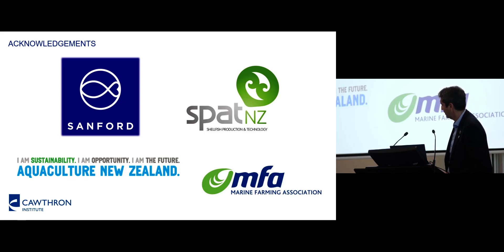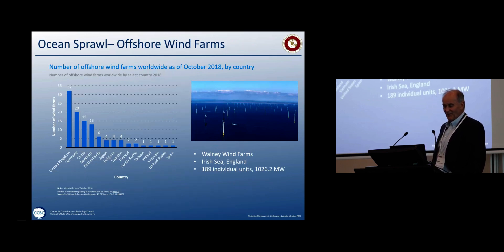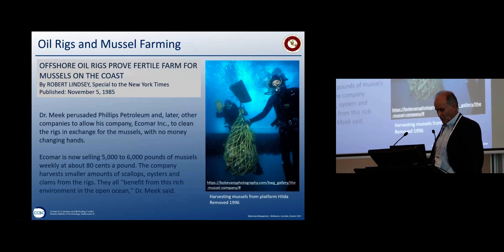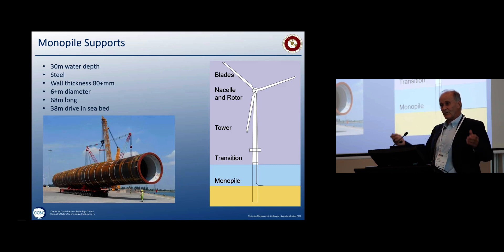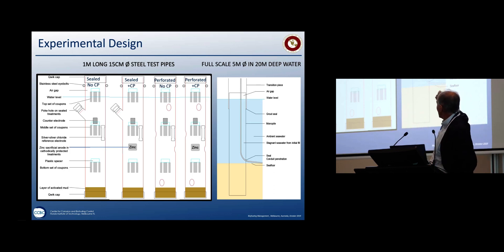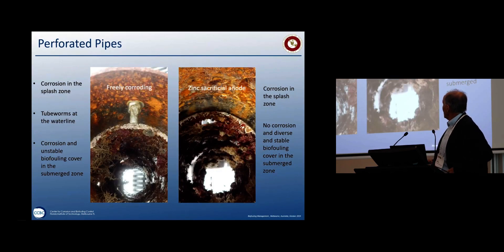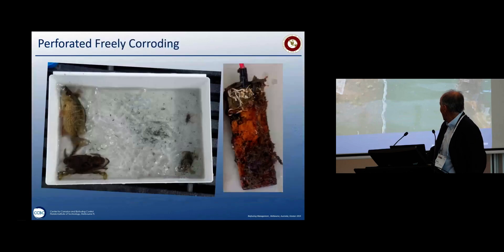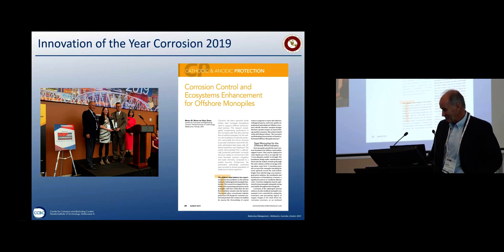14.3 | Managing corrosion and biofouling of the offshore monopile supports for wind turbines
Presentation given by Geoff Swain of the Florida Institute of Technology, USA | Session 14 - Non-Shipping Sectors - Aquaculture, Offshore Energy